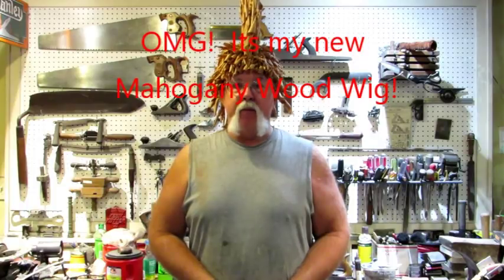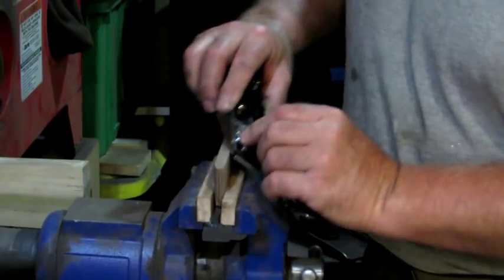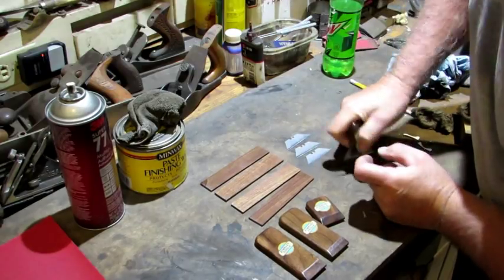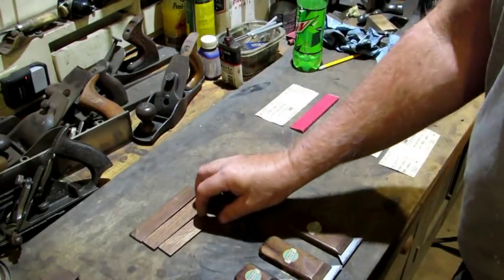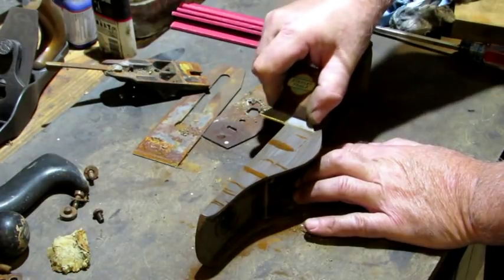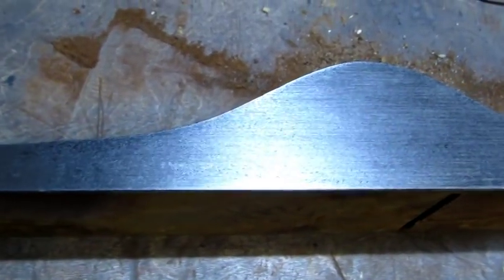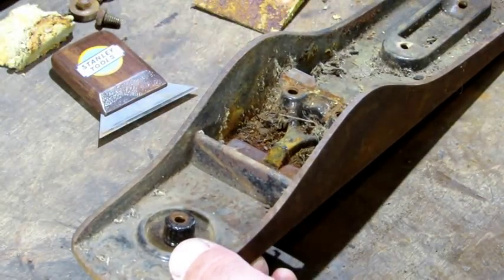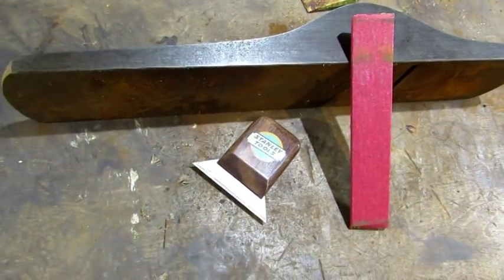How to Make and Use a Scraper and Sanding Stick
Save time and get fantistic results when restoring your plane with a couple easy to make tools.  Not all planes come out as good as this one.  Pitting can only be removed by lapping and should only be done for shallow pitting if at all.